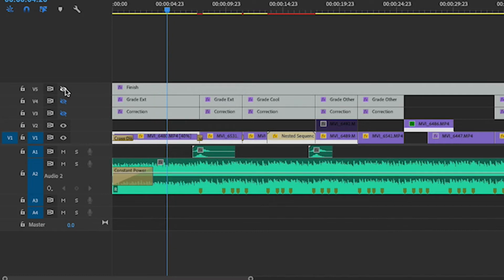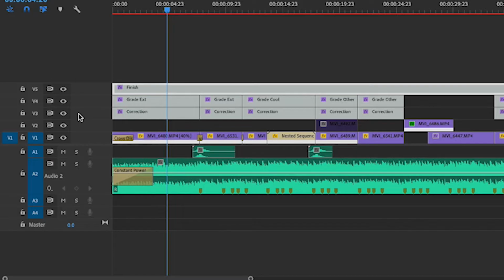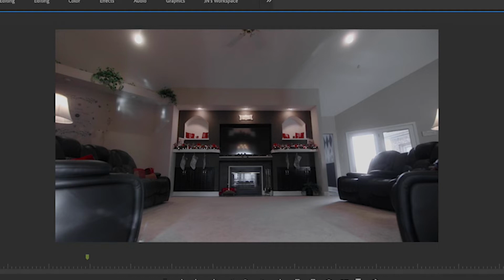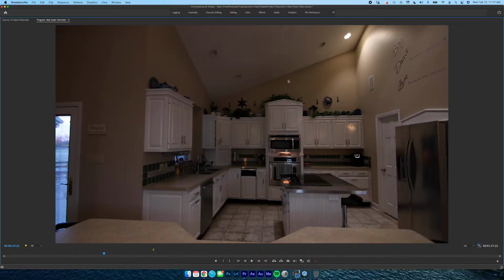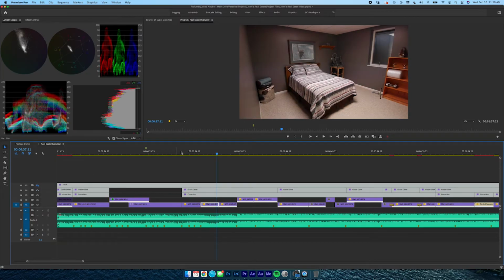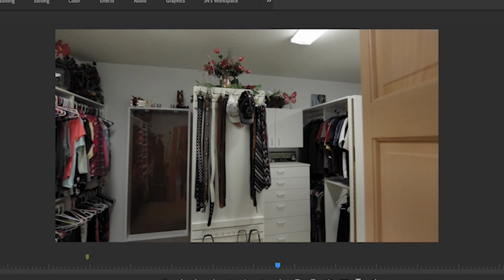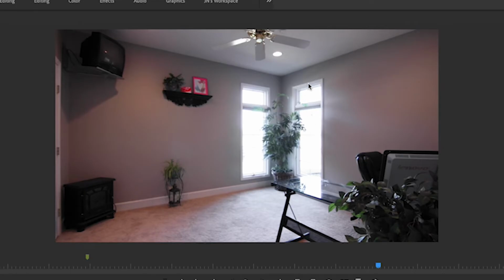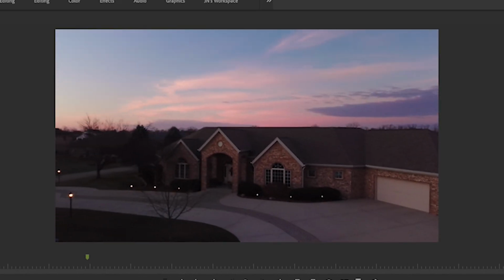MISTAKES I Made on My First Real Estate Video